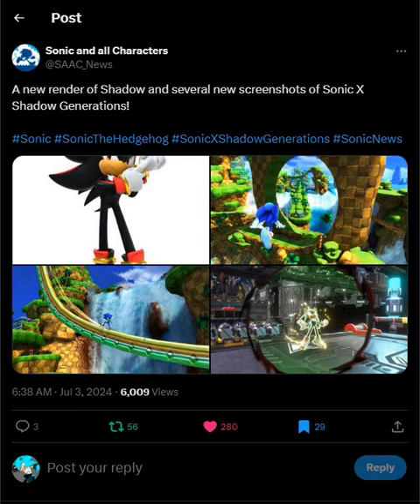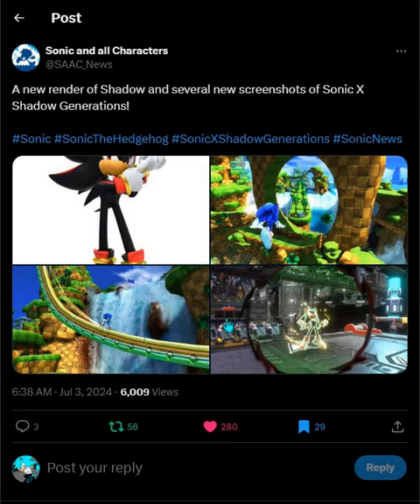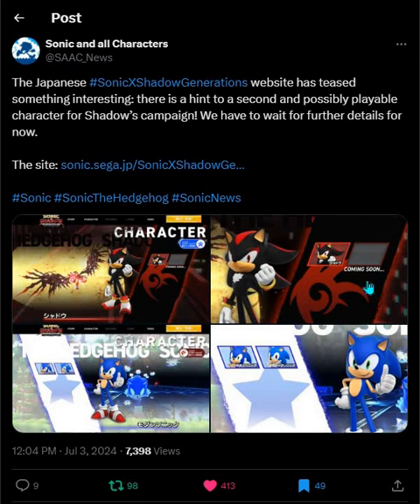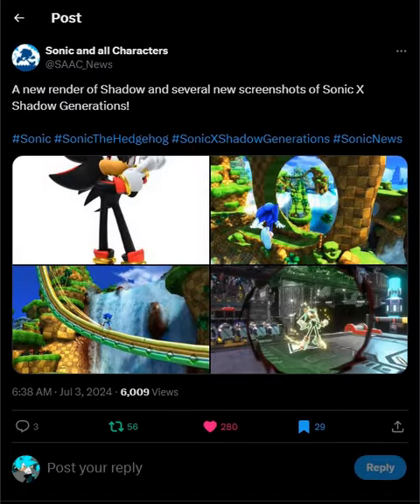NEW SHADOW RENDER + NEW STAGE LOOKS + NEW INFO & DETAILS!!! ??? Sonic News!!!